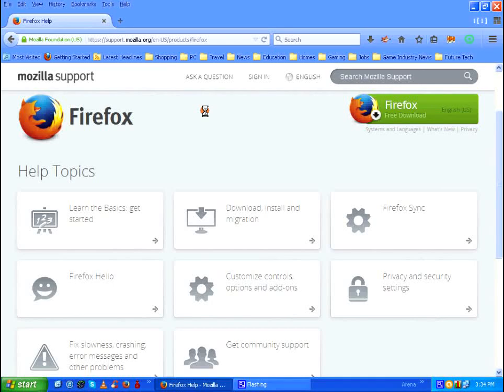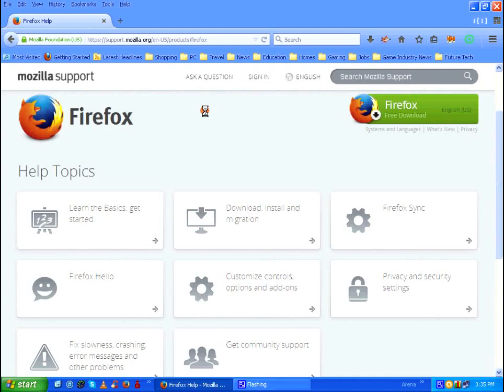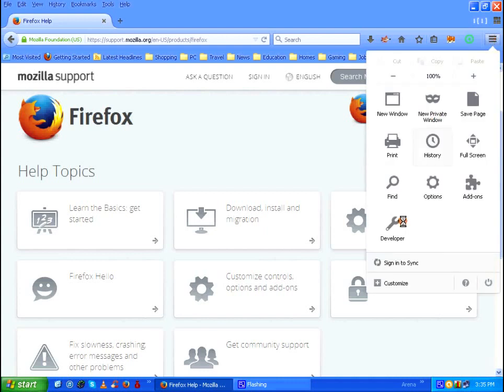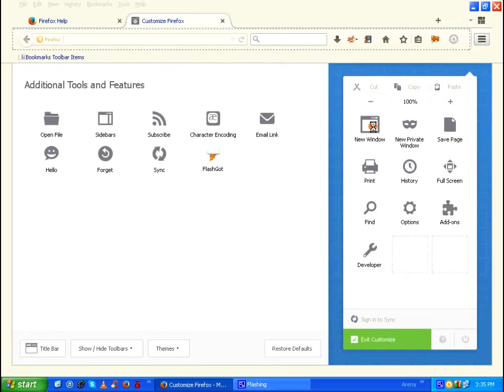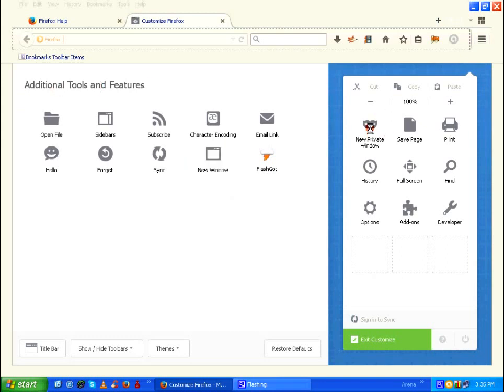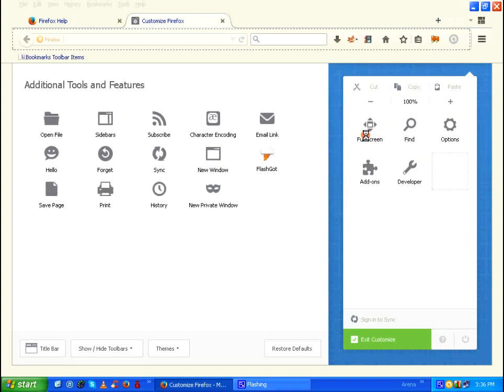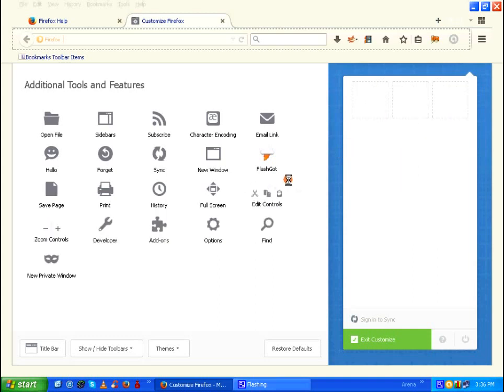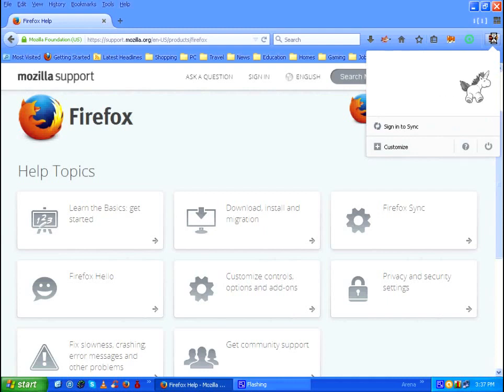Mozilla Firefox - How To Find 'THE HIDDEN ANIMATED UNICORN' Easter Egg HD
Mozilla Firefox Easter Egg - Find the "Hidden Unicorn" in your Mozilla Firefox Browser. This will work only on Mozilla Firefox versions 29.0.1 & above.